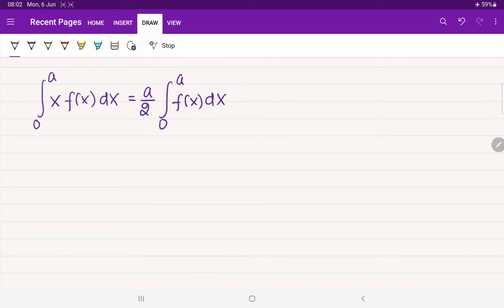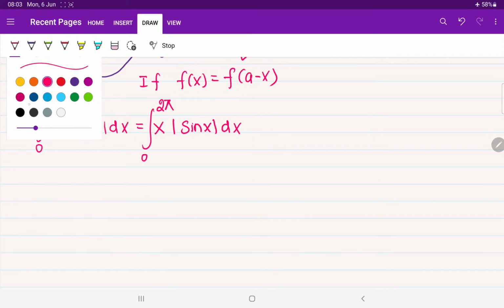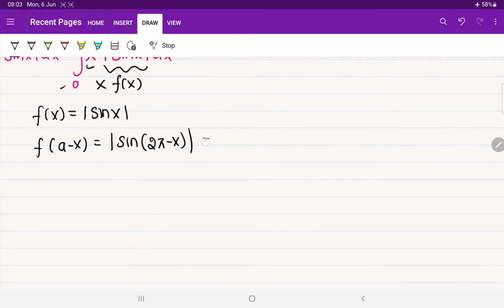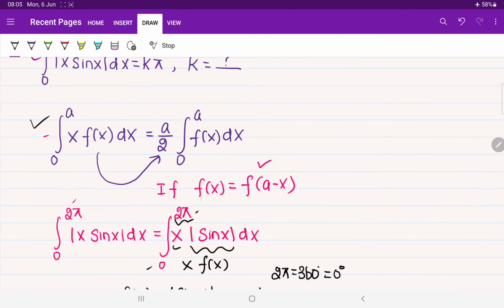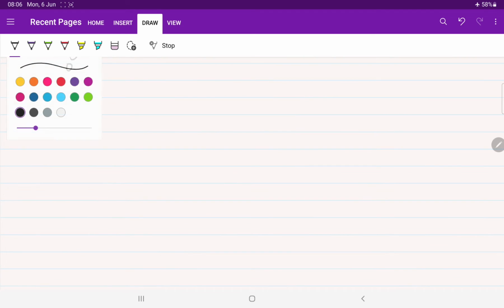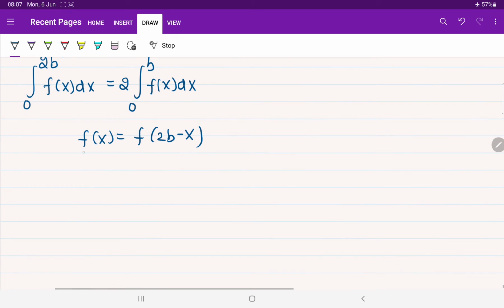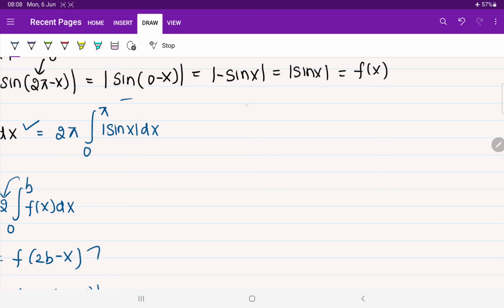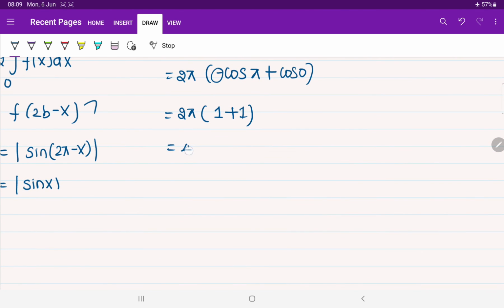SINGLE INTEGRATION 15 || QUICK LEARNING || DIRECTLY SOLVING QUESTIONS